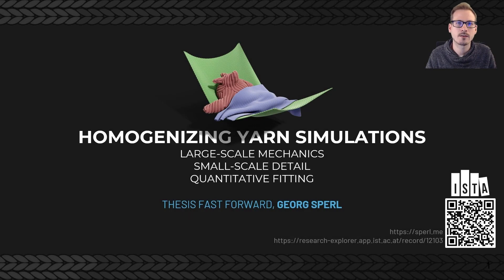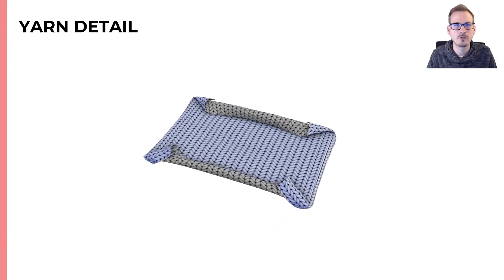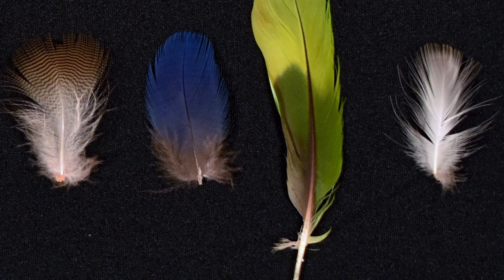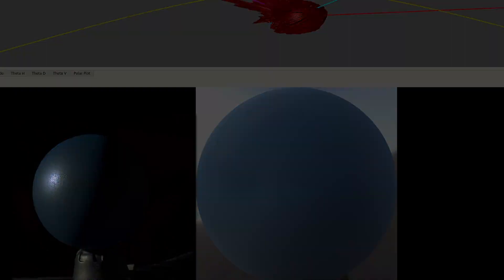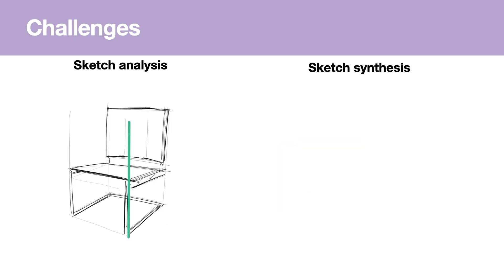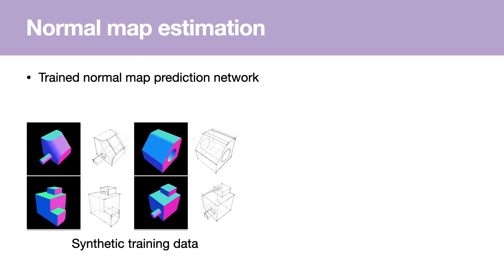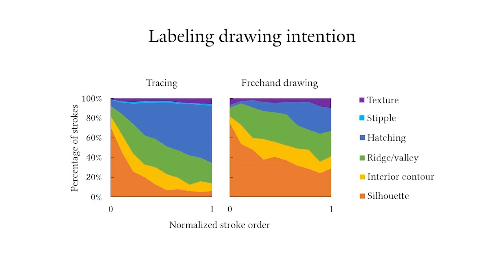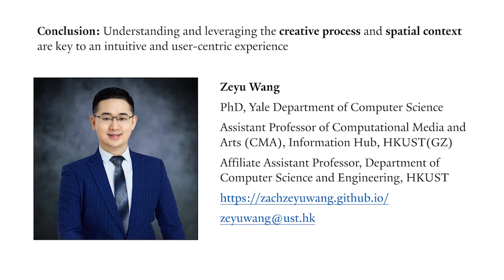SIGGRAPH Thesis Fastforward 2022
The SIGGRAPH Thesis Fast Forward is a unique forum for Ph.D. students in computer graphics to present and broadcast their research in 3 minutes or less.
This year, students from around the world introduce us to a wide variety of topics:

00:00 - Introduction
00:10 – Homogenizing Yarn Simulations, Georg Sperl, IST Austria
03:11  - Feather Appearance Capture, Jessica Baron, Clemson University
06:17 - Binary Optimization for the Analysis and Synthesis of Concept Sketches, Felix Hähnlein, Inria
9:20 - Enhancing the Creative Process in Digital Prototyping, Zeyu Wang, Yale University
12:26 - Credits